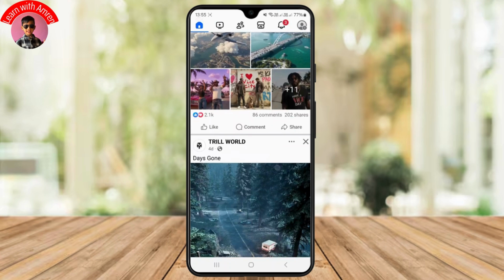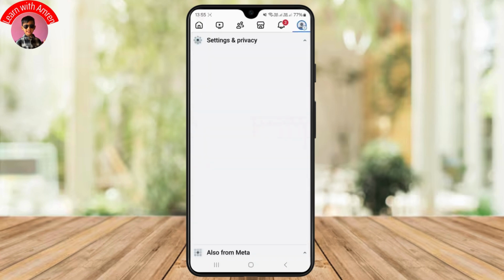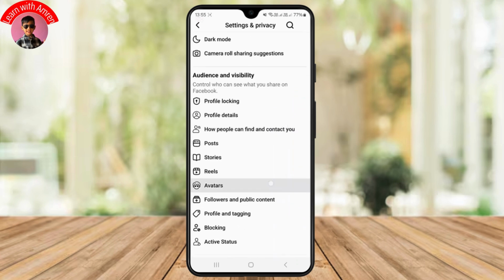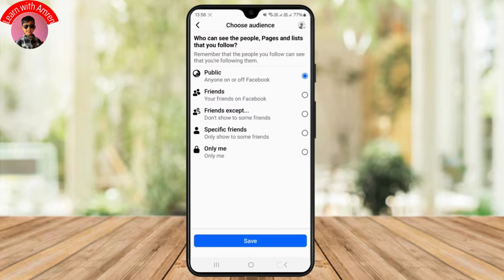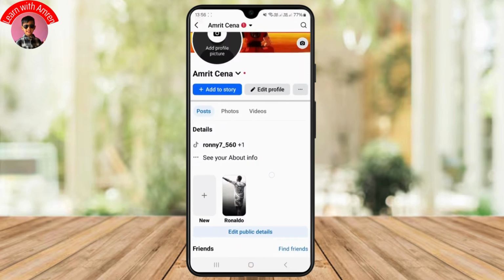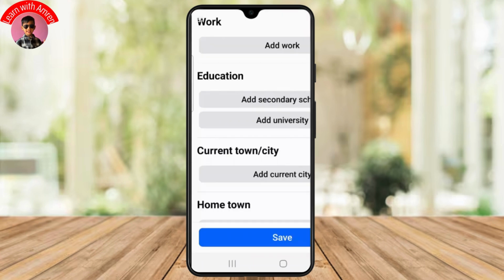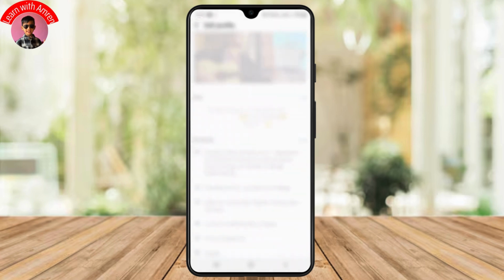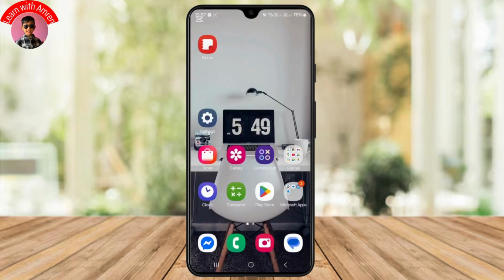How to Show Followers on Facebook Profile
How to Show Followers on Facebook Profile (2025)! Want to display your followers on your Facebook profile for others to see? This video will guide you through the steps to show followers on your Facebook profile quickly and easily. Whether you're asking, "How do I show followers on my Facebook profile?" or need help with follower settings, this tutorial has you covered. Learn how to make your follower count visible to the public. Watch now to see how you can show followers on your Facebook profile today!

Timestamps:

00:00 How to Show Followers on Facebook Profile
00:10 How Do I Display Followers on My Facebook Profile?